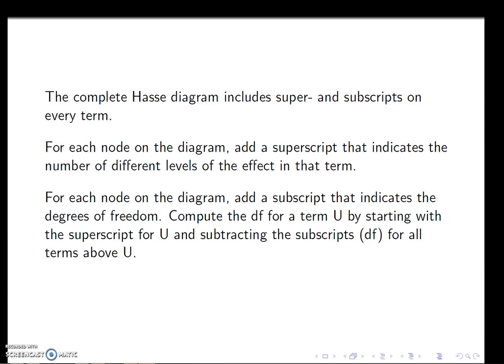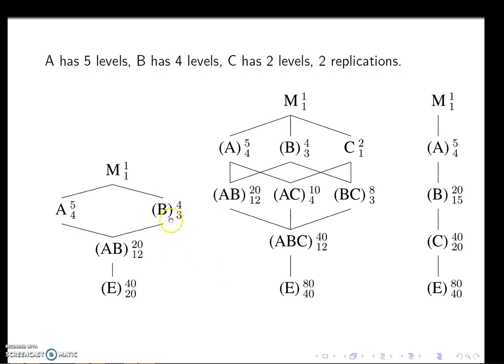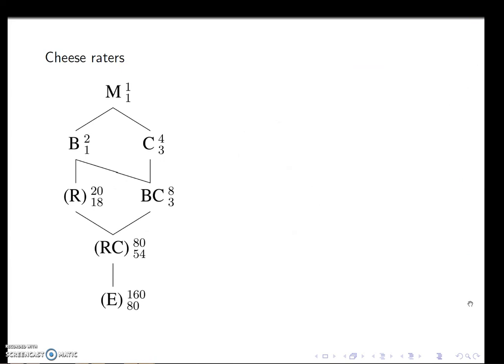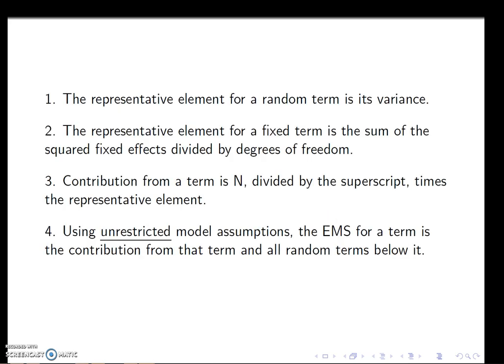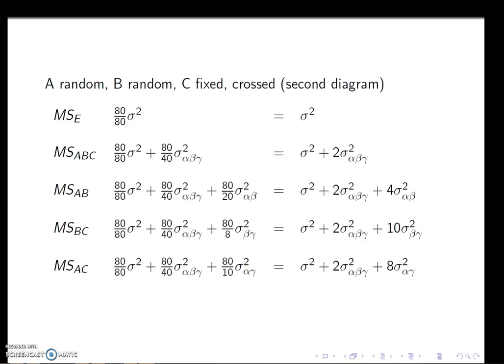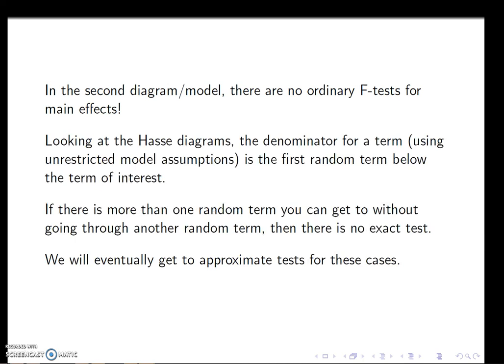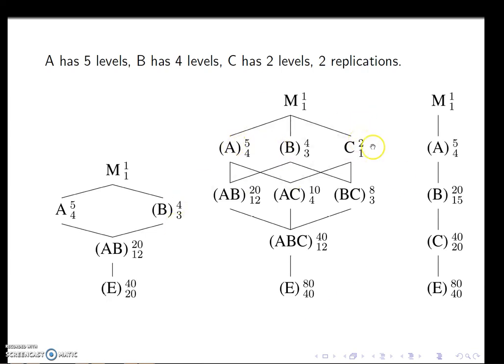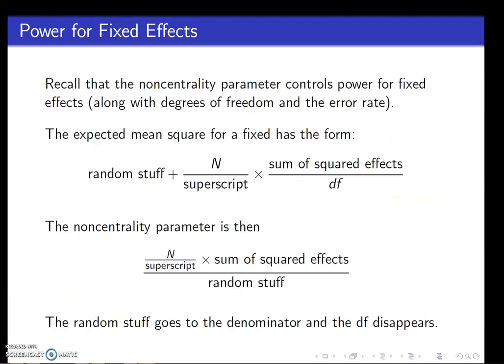More about Hasse diagrams